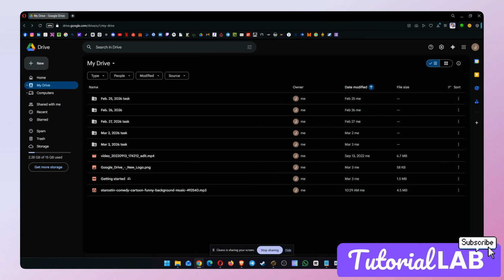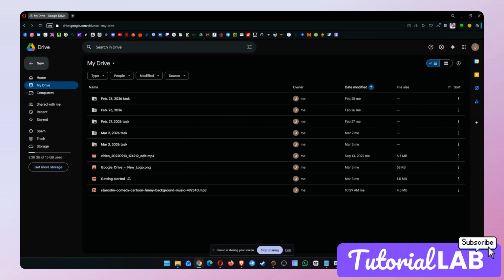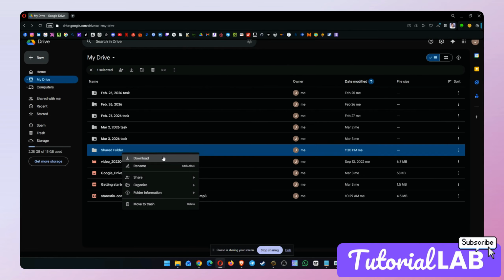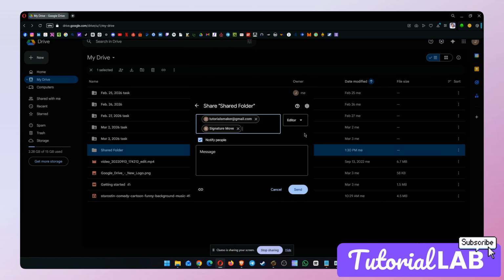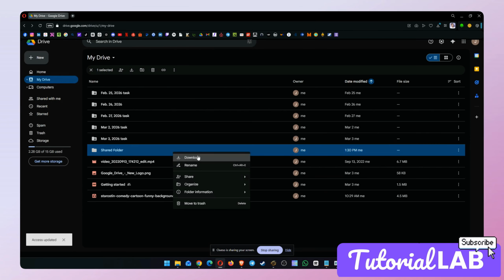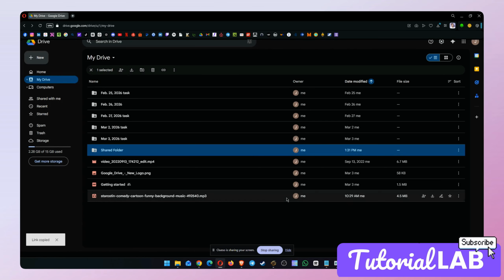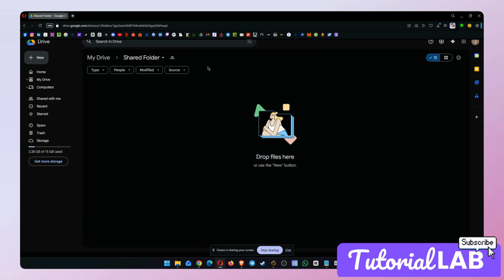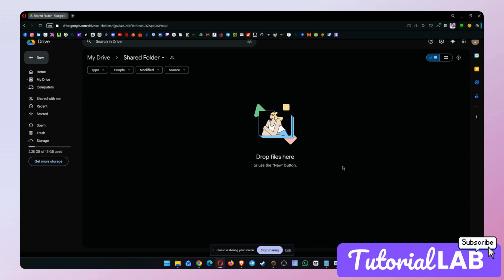How To Create A Shared Drive In Google Drive (Step By Step)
How To Create A Shared Drive In Google Drive

Hello everyone! In this tutorial, I’ll show you exactly "How To Create A Shared Drive In Google Drive" so your team can easily store, organize, and collaborate on files in one central place. If you’ve been looking for a simple way to "create shared drive google drive" or understand the basics of "google workspace shared drive setup", this step-by-step guide will help you get started quickly.

We’ll walk through how to start a shared drive inside Google Drive, set it up for your team, and understand the essential settings you need. You’ll also learn the basics of "shared drive permissions guide", including how to add members, assign roles, and control who can view, edit, or manage files within the drive.

By the end of this guide, you’ll know how to create and manage a Shared Drive effectively, making it easier to "manage team files google drive", collaborate with coworkers, and keep important documents organized for everyone in your organization.